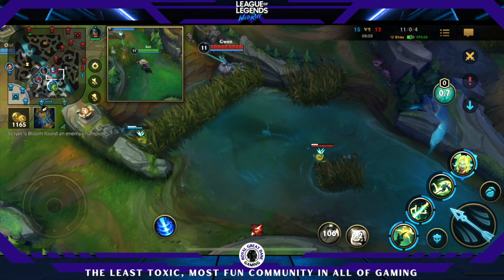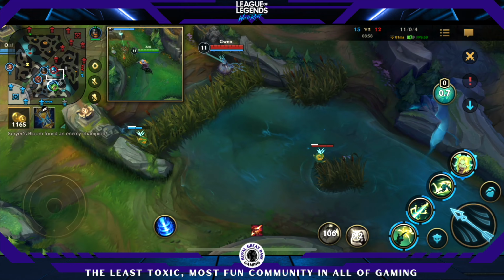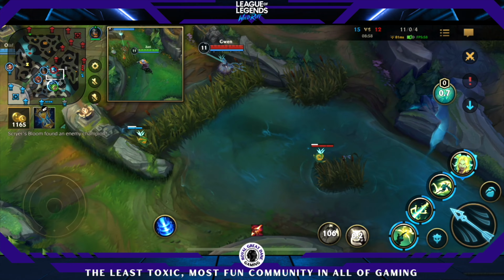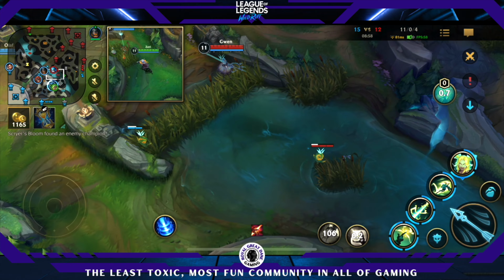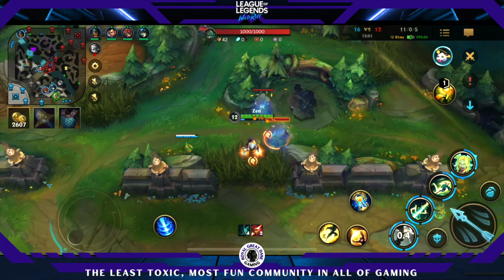ADC Mastery: Top Mistakes to Avoid in Wild Rift!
Hey friend, welcome back to RGD (Royal Great Dane) gaming. The least toxic most fun community in all of gaming.

Are you an aspiring ADC player in Wild Rift and looking to improve your gameplay? Look no further! In this video, we dive deep into the top mistakes to avoid as an ADC in Wild Rift, helping you achieve mastery in the role.

As an ADC, positioning is key, and we discuss the common errors players make when it comes to their positioning in team fights. Learn how to properly position yourself to dish out maximum damage while staying safe from enemy threats.

Furthermore, we address the issue of overextending in the laning phase. Overextending leaves you vulnerable to ganks and may result in unnecessary deaths. Discover effective strategies to maintain proper map awareness and prevent these avoidable mistakes.

Lastly, we touch upon the skill usage blunders ADC players often make. We discuss misjudging the right moment to use abilities, improper usage of summoner spells, and more. By enhancing your skill usage, you can turn the tide of battles in your favor and secure crucial objectives.

So, whether you're a beginner or an experienced ADC player looking to refine your skills, this video is a must-watch! Avoid these common mistakes and unlock your true potential as an ADC in Wild Rift.